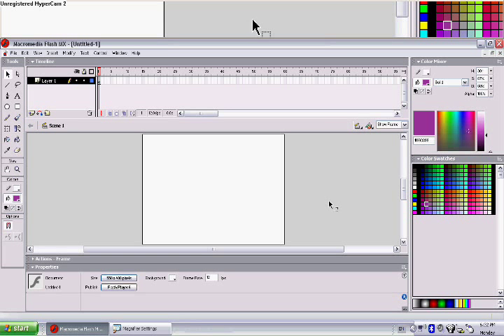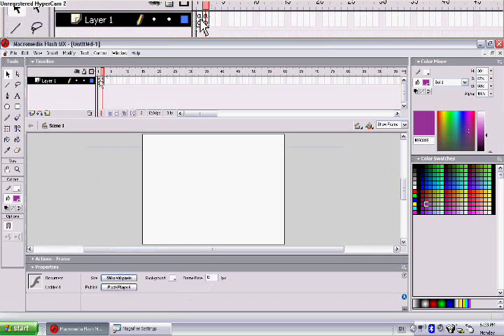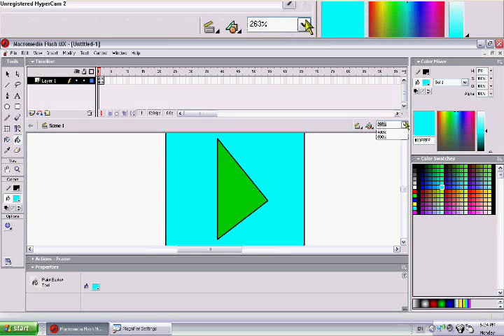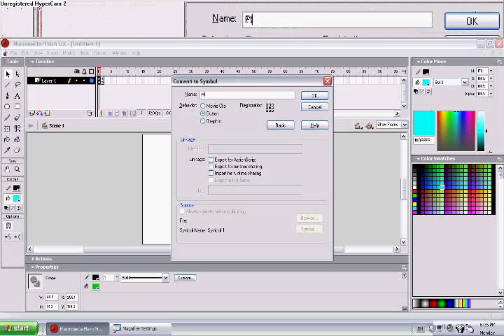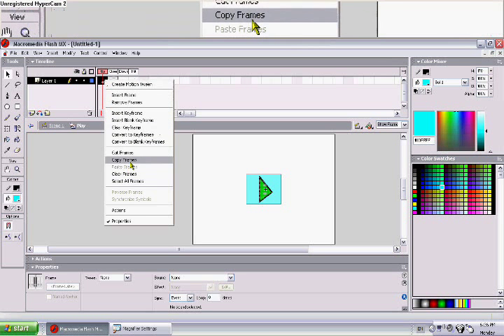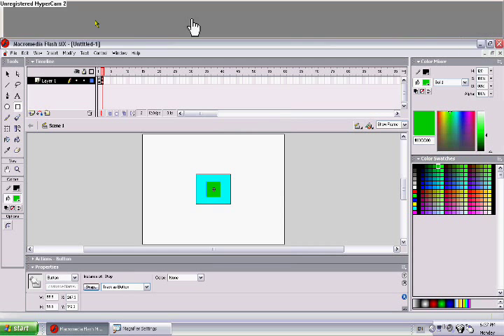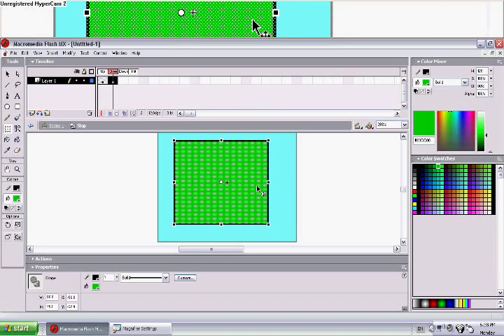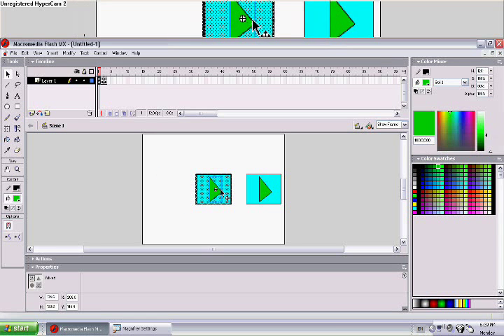Flash MX Tutorial Basic Music Player Part 1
Frame 1:
stop();
stopAllSounds();

Frame 2 + 3:
stop();

Play Button 1:
on (press){
gotoAndStop(2);

Play Button 2:
on (press){
gotoAndStop(3);

Stop Button:
on (press){
gotoAndStop(1);